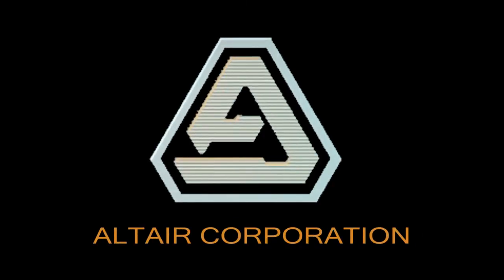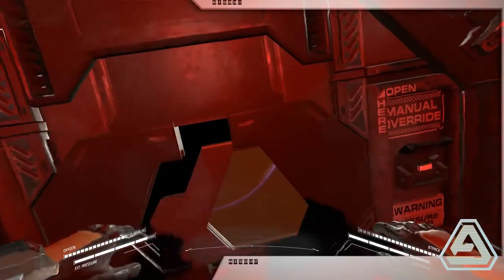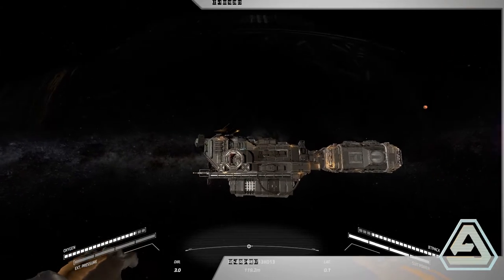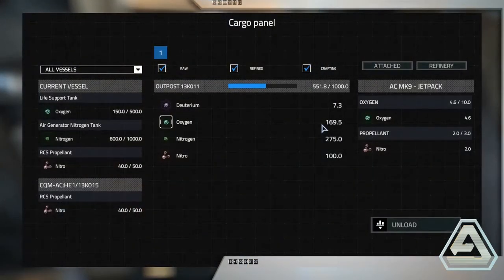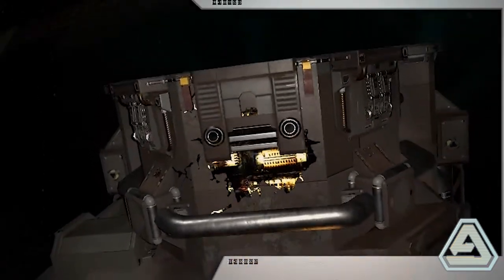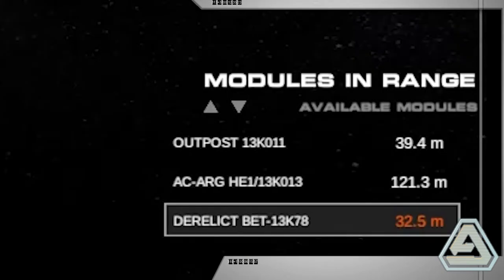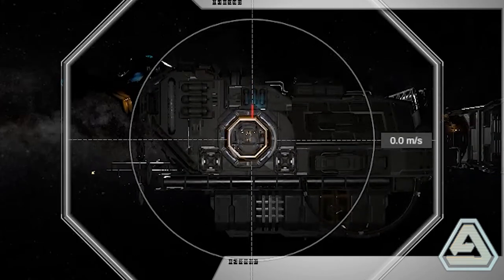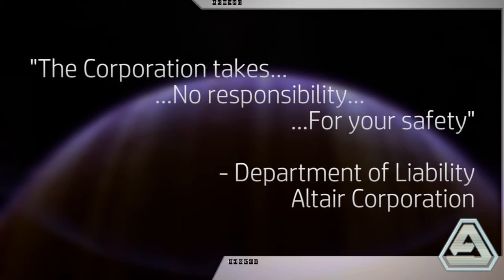Hellion Guide to Movement and Docking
Thank you for choosing the Hellion Expedition with Altair Corp. In this video, we would like to help you understand motion in zero gravity, and how to postpone your death...